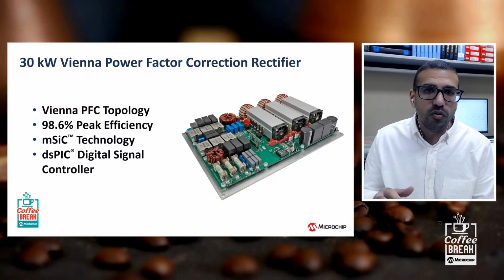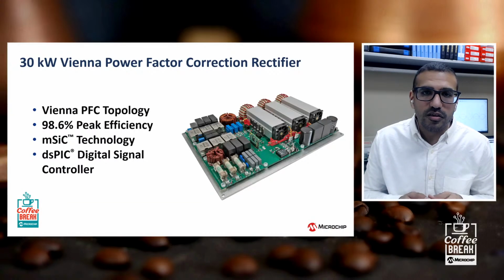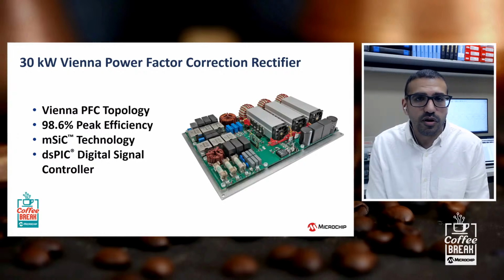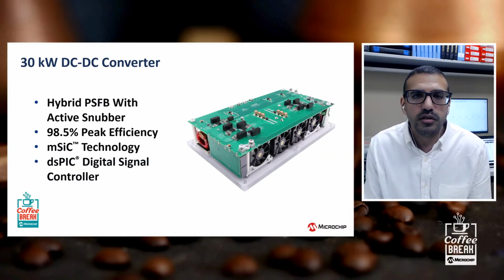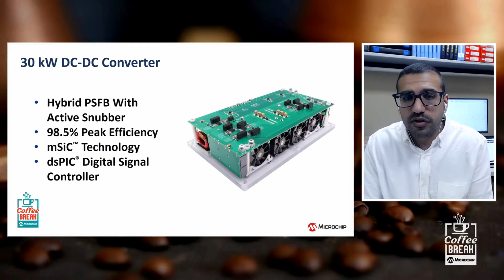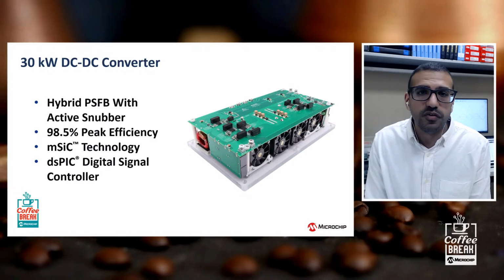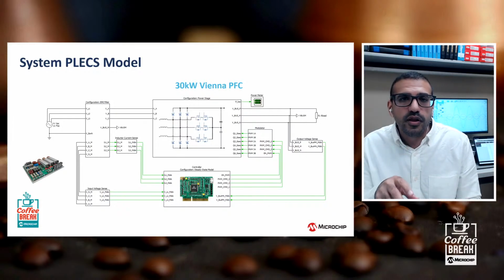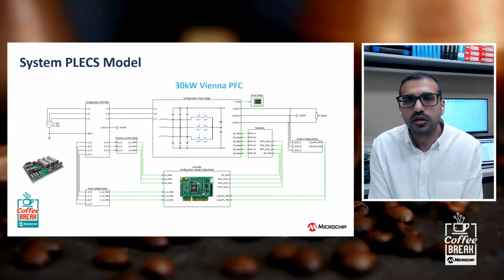Coffee Break | S12E3 | Jump-Start Fast DC Charger Development With mSiC Technology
With the Electrification of Everything, the EV market continues to expand with EV applications that require charging systems. SiC technology with Microchip’s mSiC solutions provide the reliability and ruggedness required in EV chargers to support a rapidly growing smart grid and charging infrastructure.